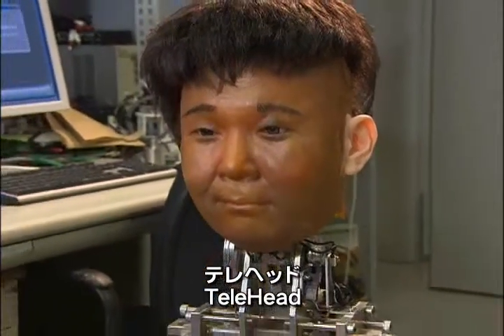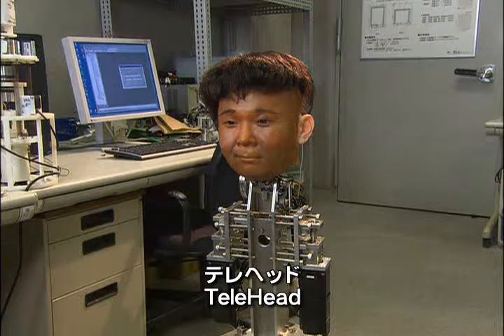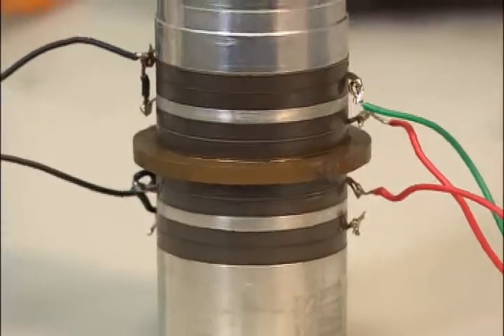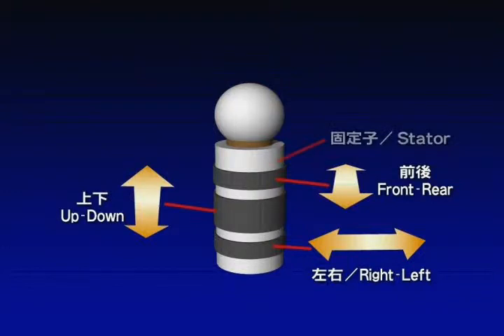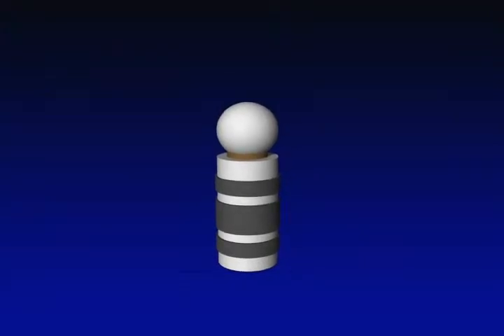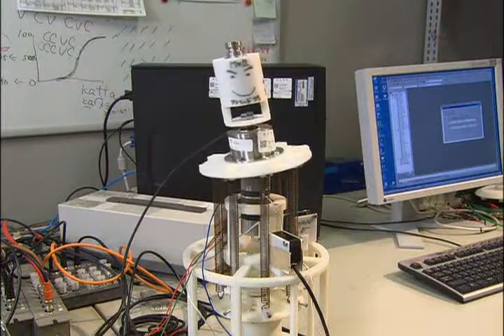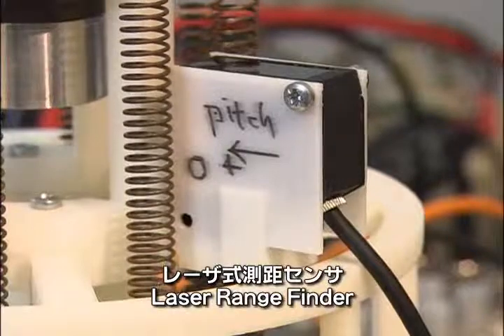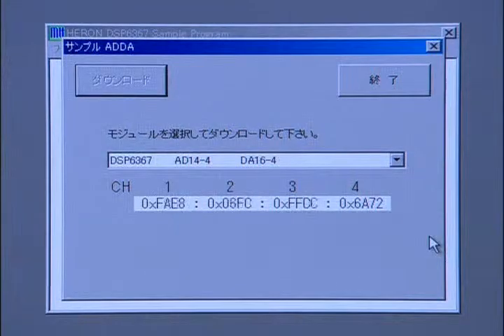Control for Multi-DOF Ultrasonic Motor